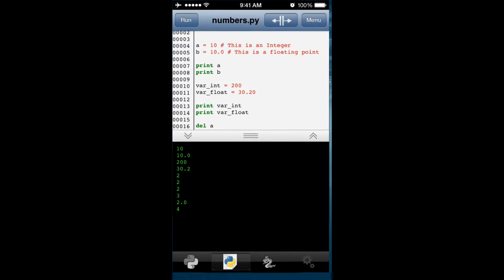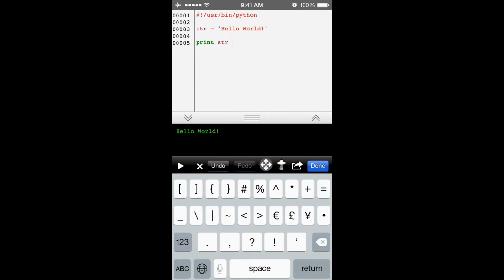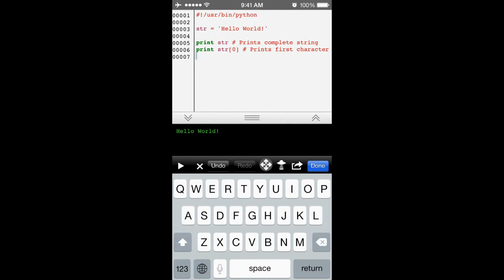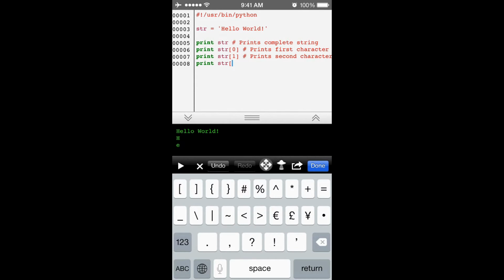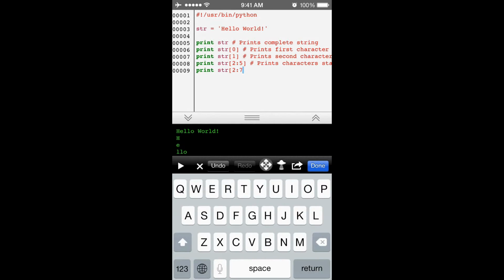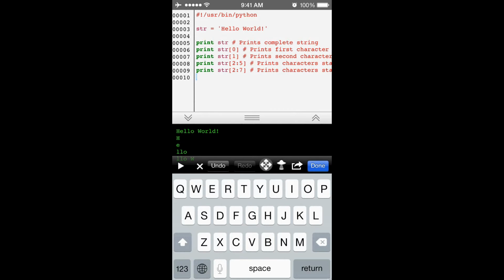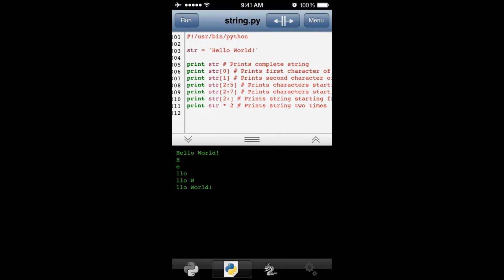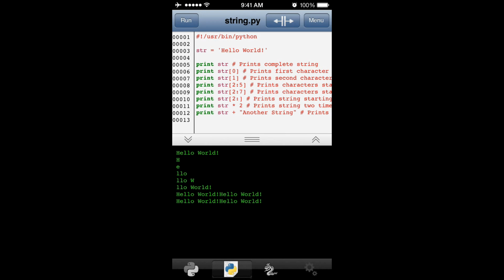Python Programming in iPhone - String Variable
Learn Python programming using your iPhone.

Introduction
Python is a general-purpose interpreted, interactive, object-oriented, and high-level programming language. Like Perl, Python source code is also available under the GNU General Public License (GPL). This tutorial gives enough understanding on Python programming language.

Audience
This tutorial is designed for software programmers who need to learn Python programming language from scratch.